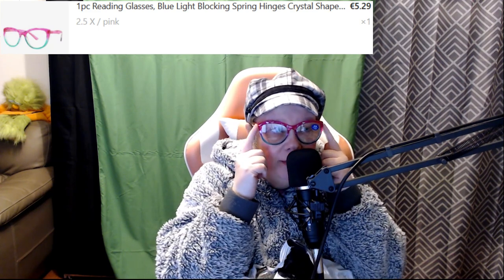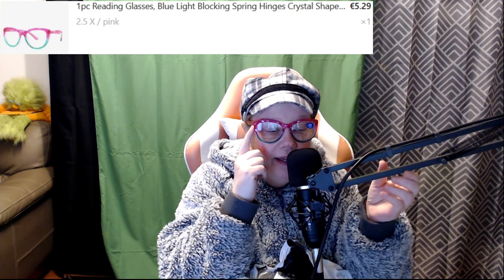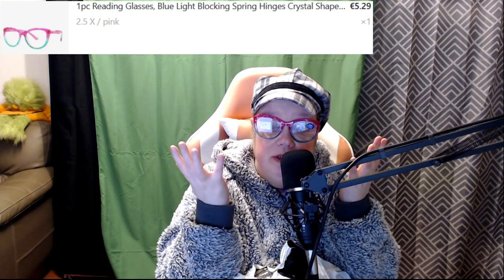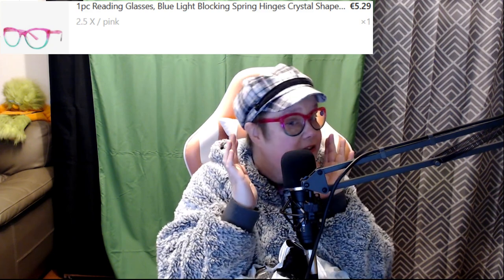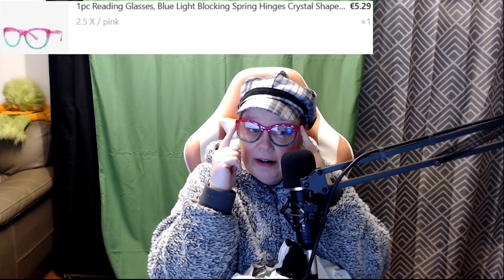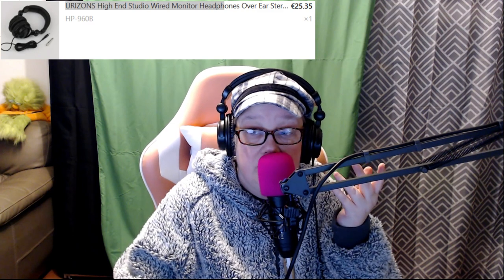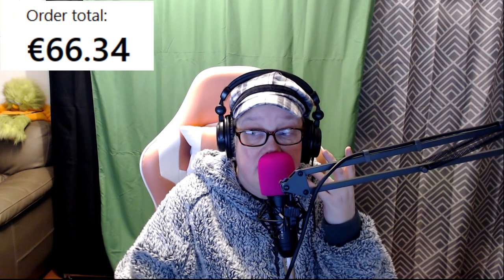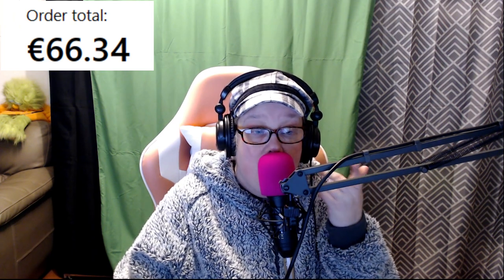Unboxing the Ultimate Livestreaming Gear: Clothes, Mic Accessories, Headset and more! Temu Haul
Unboxing the Ultimate Livestreaming Gear: Clothes, Mic Accessories, Headset and more! TEMU HAUL.  Items I purchased were for a Neon Synthwave City Theme for my Streaming Channel on Twitch.  I few comforting gifts for my autistic daughter as well.

Neon City Graphic Design PLUS SIZE Men's Casual Pullover Hooded Sweatshirt With Kangaroo Picket

1pc Reading Glasses, Blue Light Blocking Spring Hinges Crystal Shape Cat Eye Glasses For Women

URIZONS High End Studio Wired Monitor Headphones Over Ear Stereo Music Earphones Foldable & Retractable DJ Headsets For Piano/Drum/Computer/Electronic Keyboard Etc Music Electronic Equipment With 3.5mm To 6.5mm Adaptor

1pc Teddy Bear In A Tin Box Plush Mini Bear Accessory Gift Great Gift

7.01x3.51cm Colorful Microphone Mic Sponge Foam Cover Mic For Condenser Mic 3.51cm Dia Classic Lightweight Foam Covers Against Wind Noises Foam Cover Pop Filter For Studio Interview Karaoke DJ

Bomaite Microphone Pop Filter Microphone Cover, Noise Canceling Microphone Studio Recording Microphone Isolation Noise Reduction With A Flexible 360° Gooseneck Clip Stabilizing Arm

Steel Tongue Drum 7.62 Cm 6 Notes Sword Head, Mini Hand Drum Tank Drum, Music Percussion Instrument With Mallets And Music Book, Used For Music Enlightenment, Camping Or Yoga Meditation Percussion Instrument -